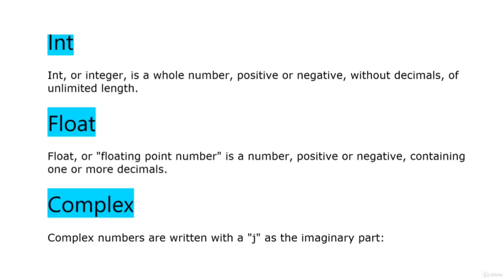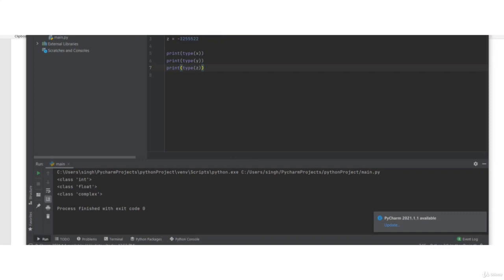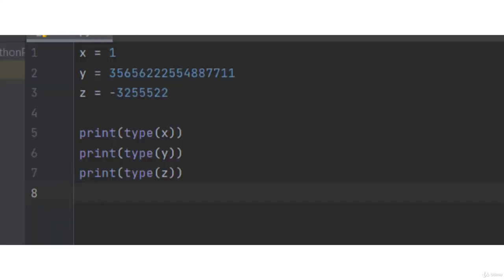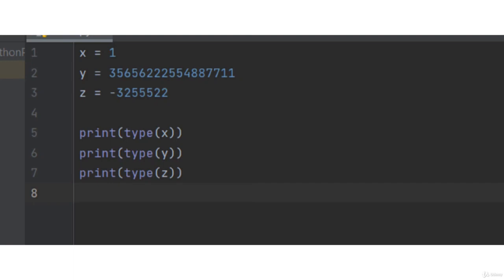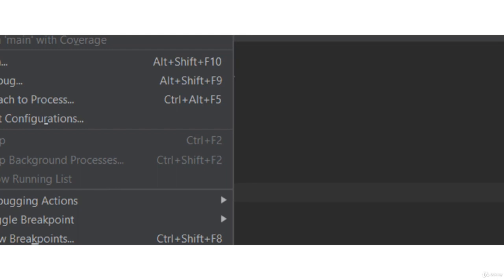Integer In Python || Python Numbers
facts || motivation ||